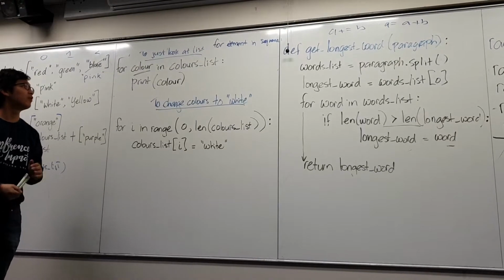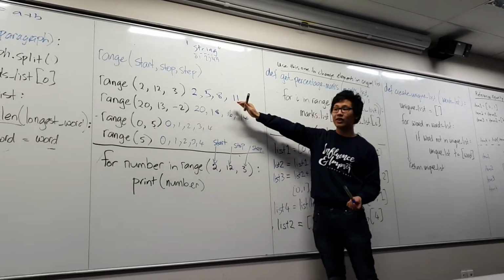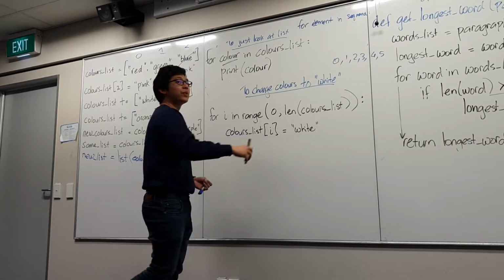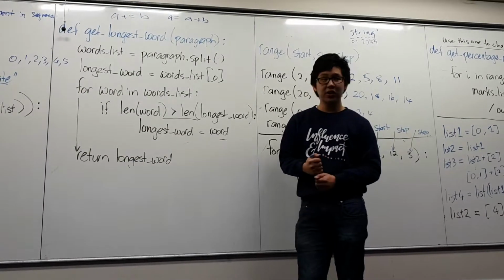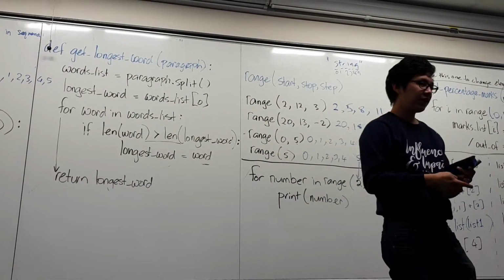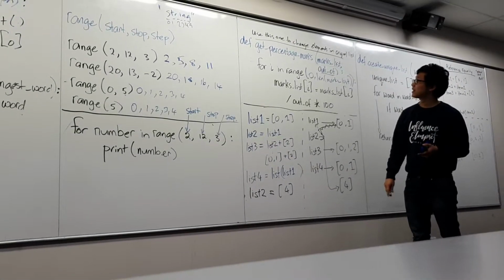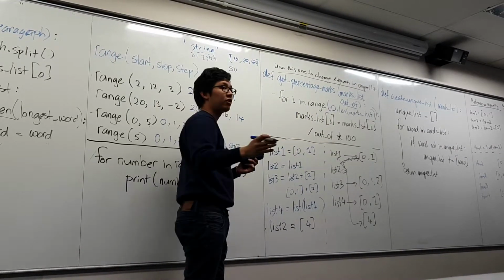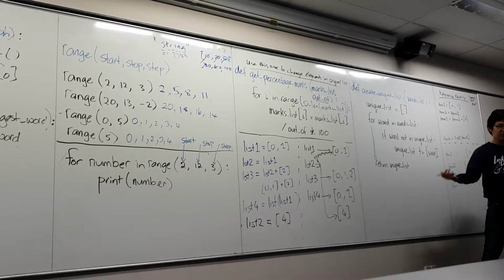Lab 5 For loops & List